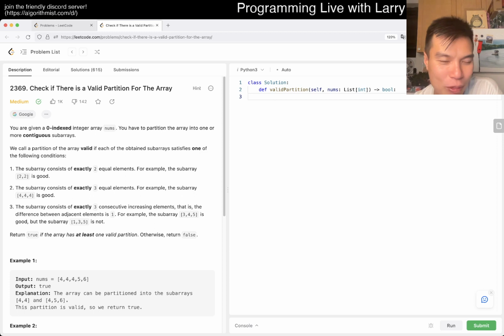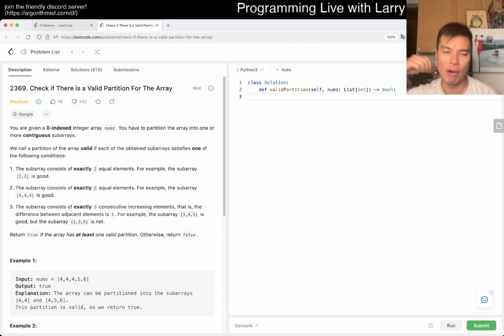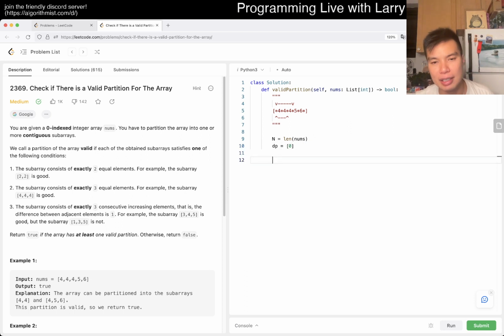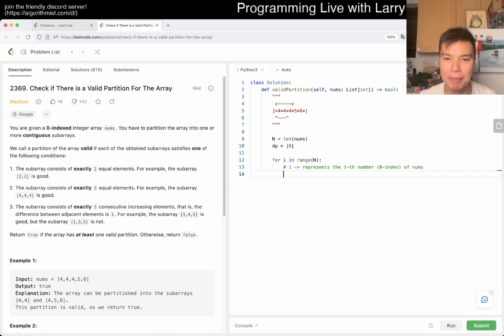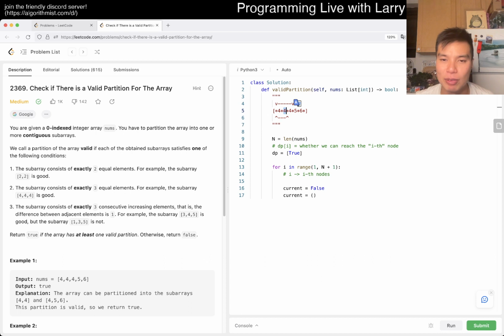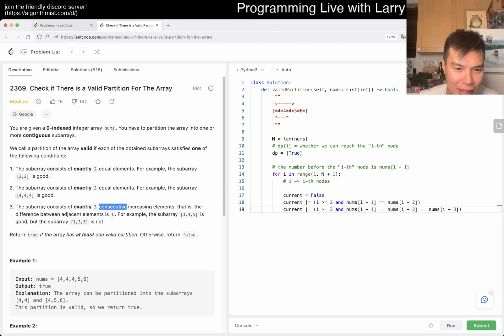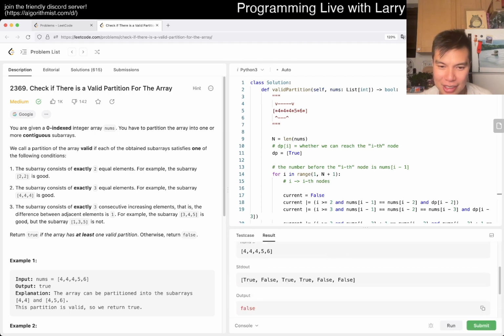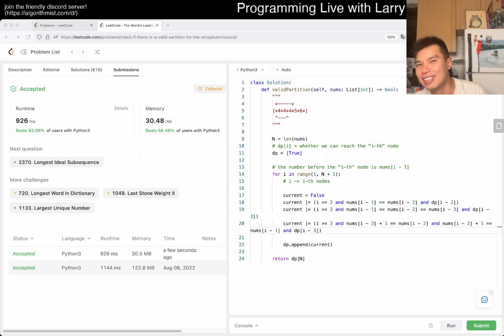Daily Leetcode #1230: Aug 13, 2023 - 2369. Check if There is a Valid Partition For The Array